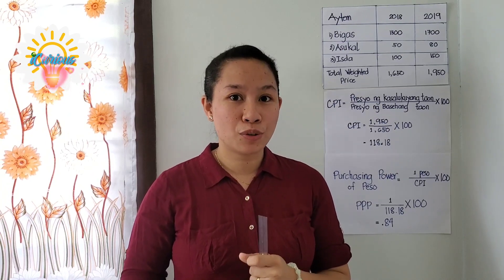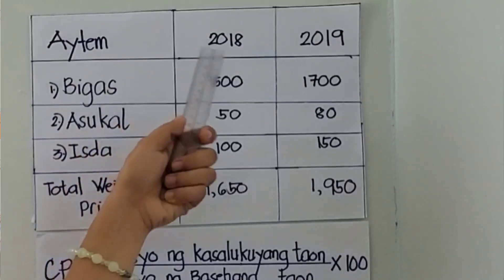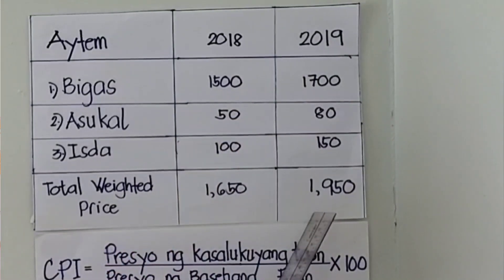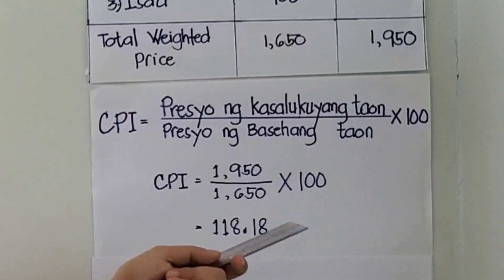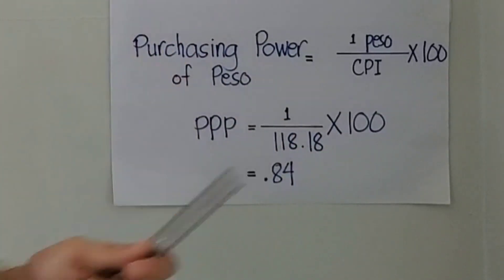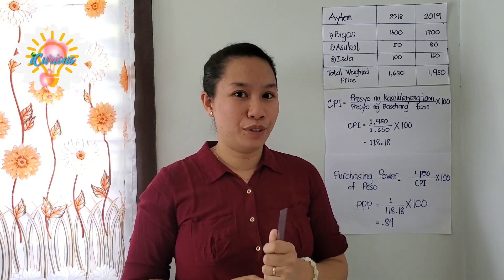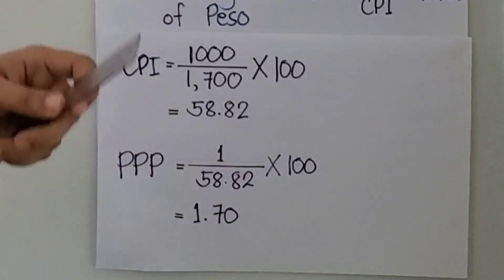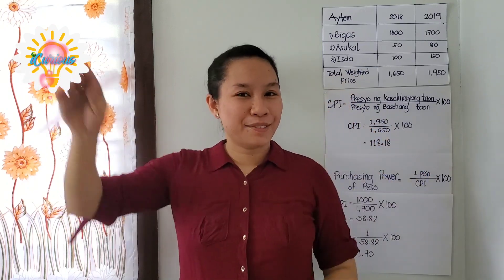How To Compute Purchasing Power Of Peso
Compute Purchasing Power Of Peso.

One of the sources is  ang aklat na Ekonomiks Mga Konsepto at Aplikasyon nina B. Balitao, J. Ong et al

Music